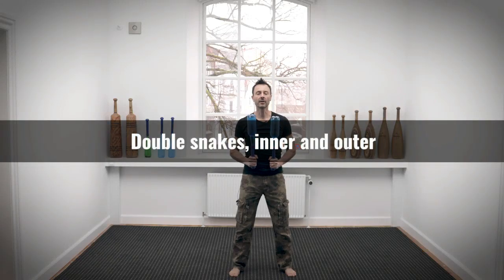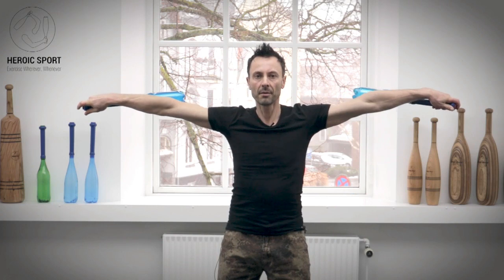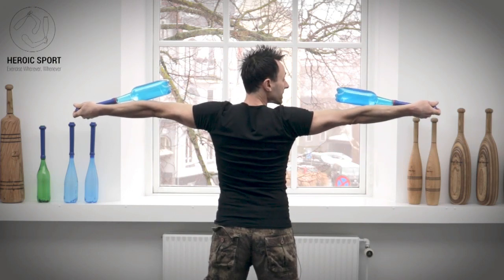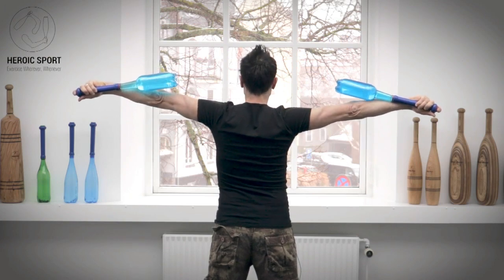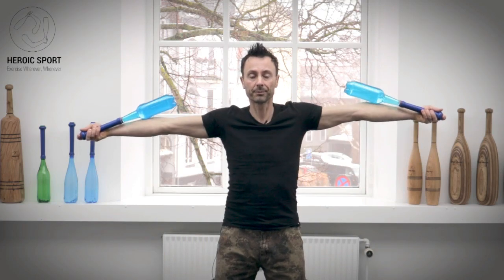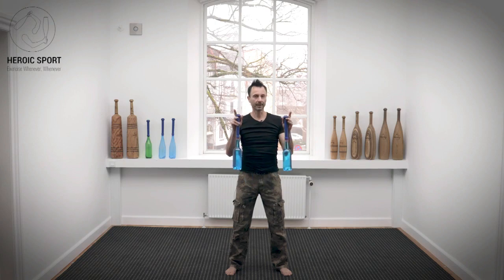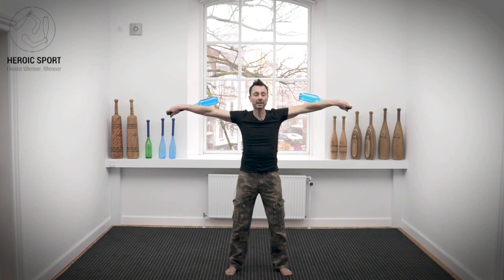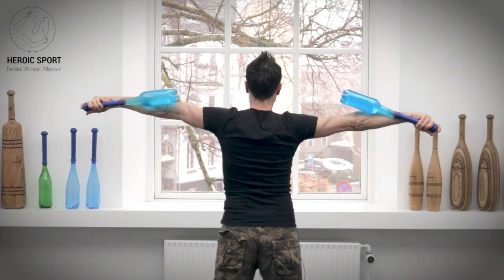Indian clubs 104 | Lesson 12/15: Double inner and outer snakes